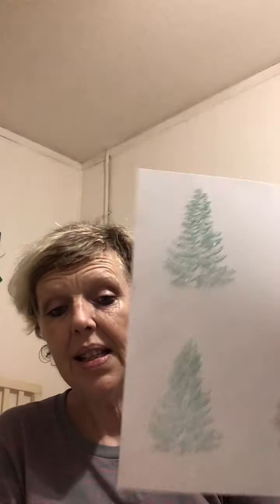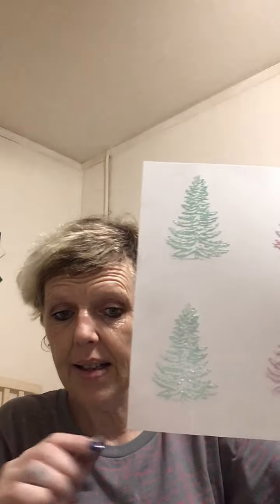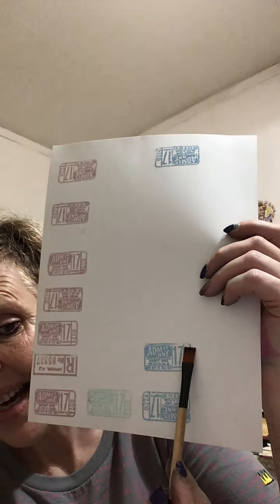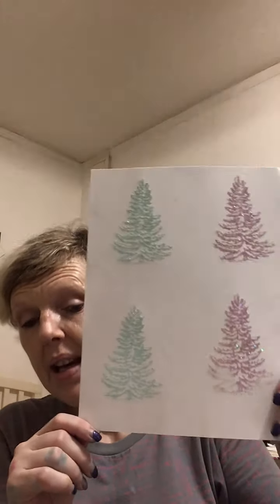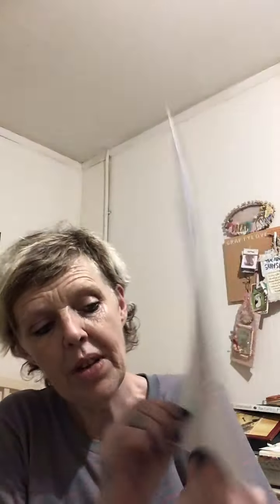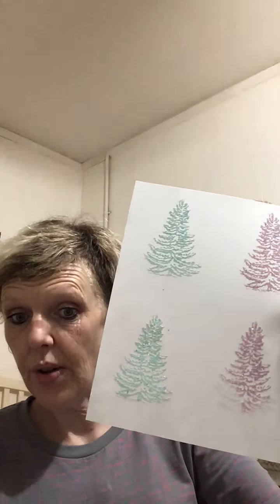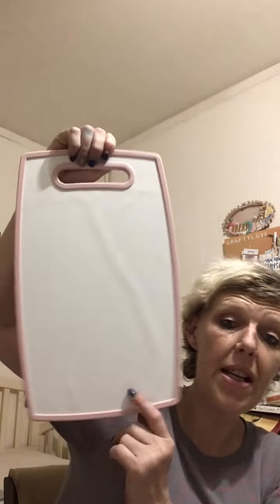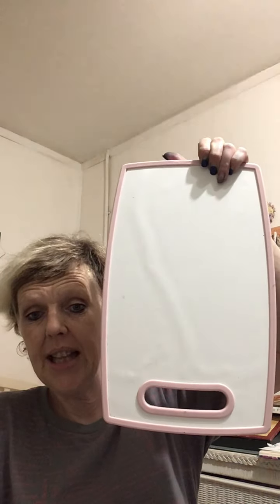Holographic Tickets n’ Flowers, Mixed Media Ephemera, Embossed Xmas Trees, & Tips n’ Technique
Products Used in these projects:

Ranger Embossing Ink

Wow Holographic Embossing Powder Glaze

Recollections Confetti Line Embossing Powder

WOW Embossing Powder, Fine, BrightnGold

Distress Inks

Distress Sprays

Wet Wet Wipes

If you want to send me a card please send it to:

Elisha Wagman
262 Grantham E
Deerfield Beach, Florida 33442